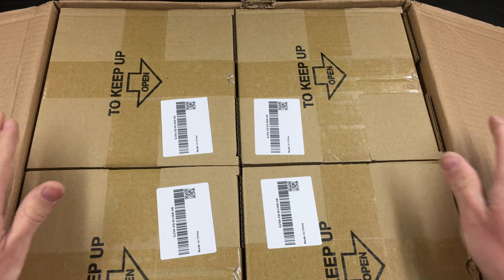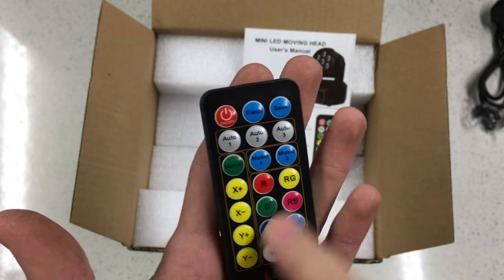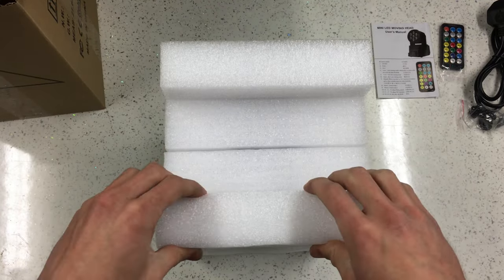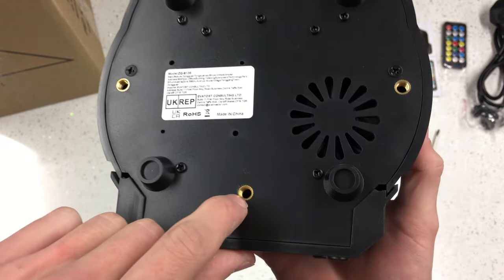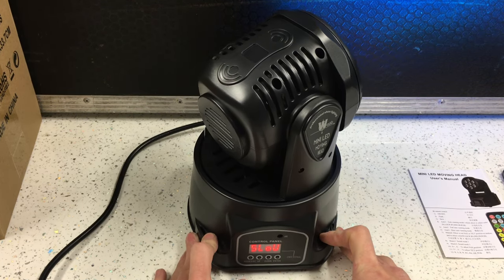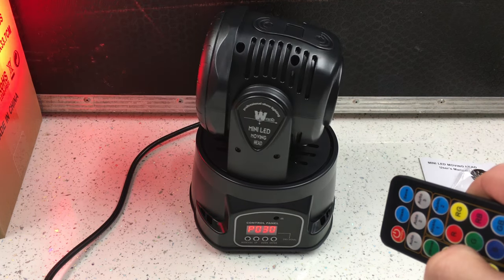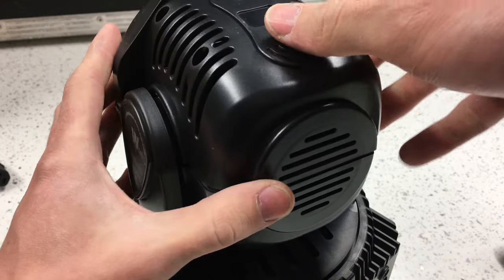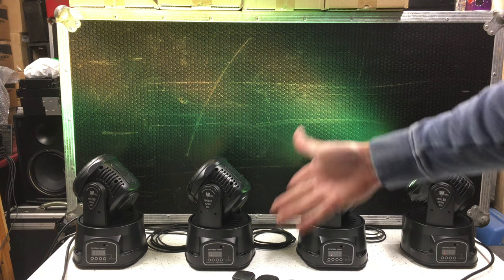Cheap 105W Mini LED Moving Head Wash Unboxing, Teardown, Quality Analysis & Demo (Model ZQ-B136) 70W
In this video I take a look at more of these 'cheap' LED mini moving head washes from china off eBay. This was a set of 4 units I bought with 'UKING' branding and described as a 105W RGBW unit - however this is somewhat misleading since they have 7x 10W LEDs - making it 70W of light output, and 105W total mains power consumption from the wall (this includes the motors, fans and other electronics)...
Throughout this video I unbox them and show the included accessories first, then proceed to examine for any defects or bad quality control. As in my previous video on the 15W mini spot moving heads I also take things a step further and disassemble one of them to examine the internal components and build quality. Then I re-assemble the unit to test them out, talk a little about the menu settings and do a quick demo video.

I am somewhat disappointed with the constant strobe effect during high volume sound to light operation, but I did plan on using these controlled remotely via Freestyler DMX software on a laptop, but it would have been nice to have the option of using them sound to light standalone for smaller events without the constant flashing strobe effect.

The summary in my opinion is they are of reasonable quality for the money. However do consider the lack of proper threading (inserts in plastic) for the 'mounting hardware' and safety chain points. I can't say I would be comfortable mounting these above peoples heads without some modifications in this area, which I do plan on making changes to them - internal plating of some kind to reinforce the fixing points perhaps.

Also a 4-unit full sound-to-light demo video here: (coming soon)

Or see my old video unboxing 15W LED moving head spots from a couple years back

You can also send tips/donations to show your support via my website; it all goes back into content and production quality upgrades for the channel

Video recorded in 4K Ultra-HD using an iPhone 6S.

TIMESTAMPS:
00:00 - Intro & Info
00:41 - Unboxing
08:42 - Initial Testing & Menu Settings
11:45 - Remote Control Testing
14:13 - Installing & Inspecting Mounting Hardware
16:22 - Teardown / Dissasembly
21:56 - Testing All 4 Units Standalone
23:26 - Quick 1-Unit Sound To Light Demo
23:47 - Sound To Light Strobe Problem
25:01 - Quick 4-Unit Linked Sound To Light Demo
26:10 - Closing Thoughts, Recommendations & Summary
27:52 - 4-Unit DMX Demo - Live Band Setup w/ Freestyler